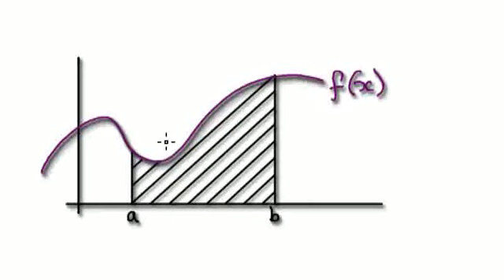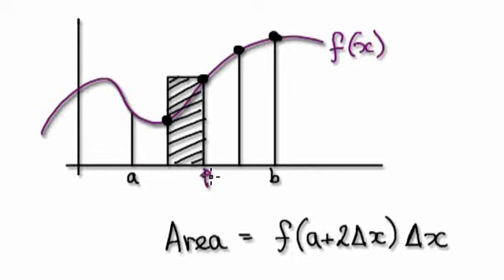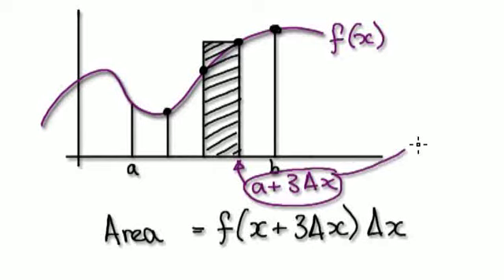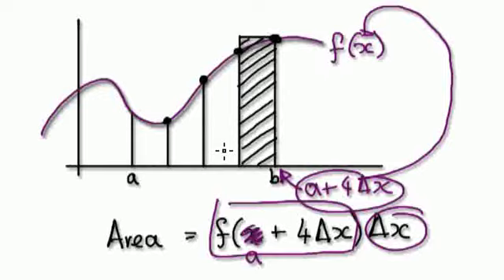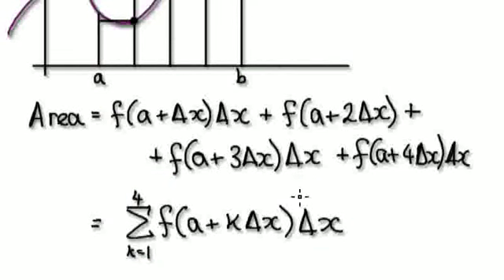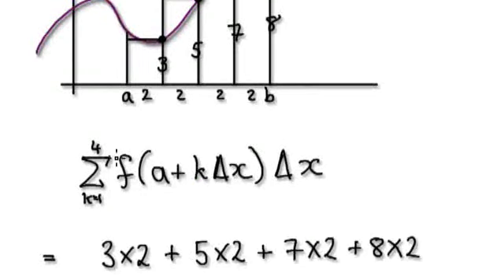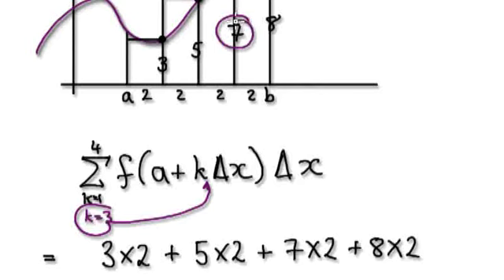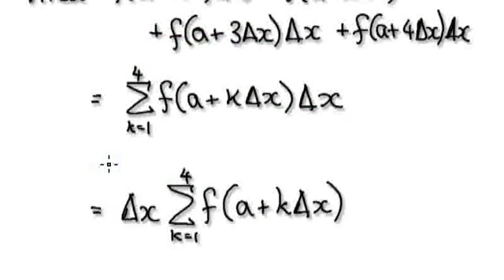Video 1623 - Introduction to Integration - Part 2/3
Riemann Sum